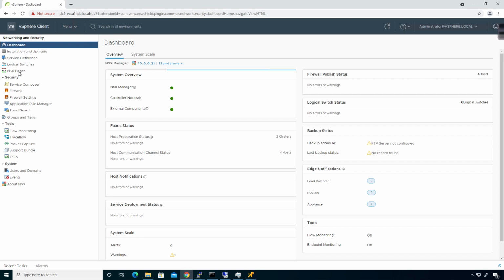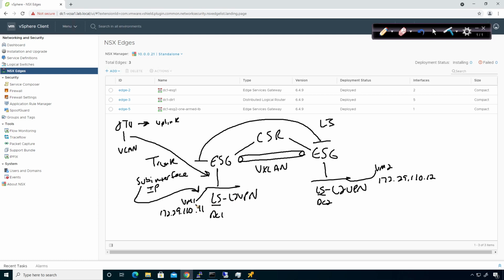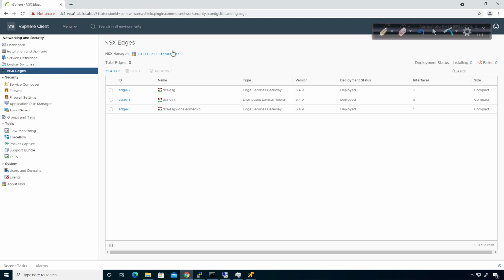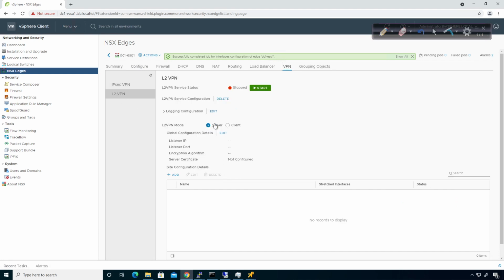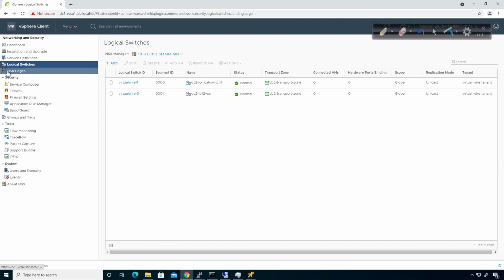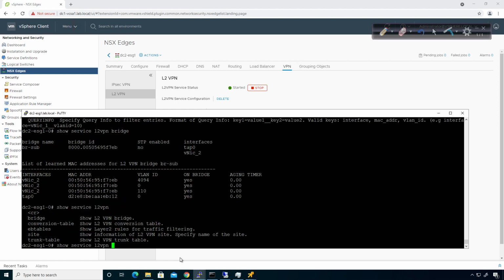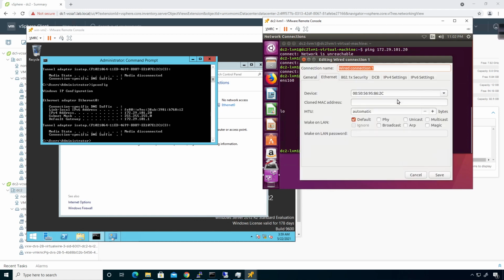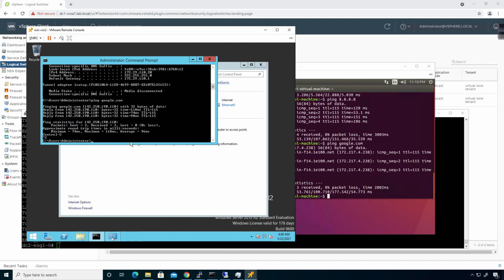VMware NSX-V 028 - L2 VPN Overview and Deployment on the Edge Services Gateway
In this video, we will review how layer 2 VPNs work and setting an L2 VPN between the ESGs.